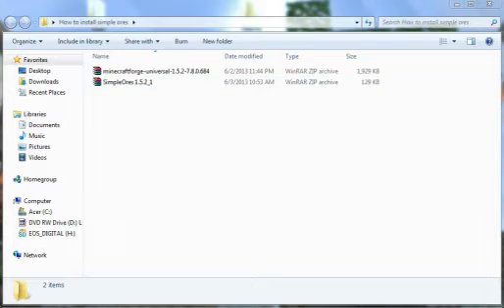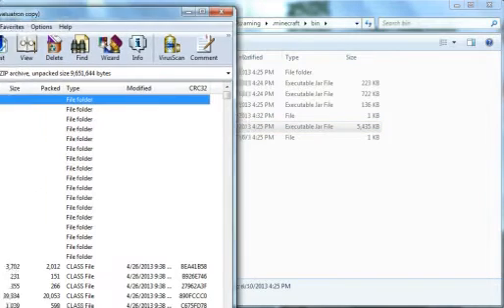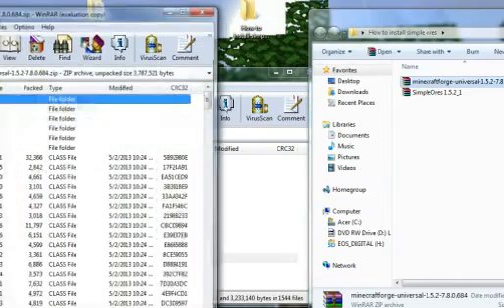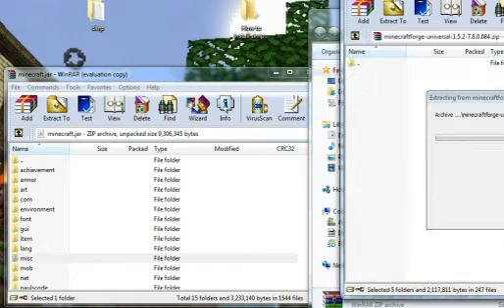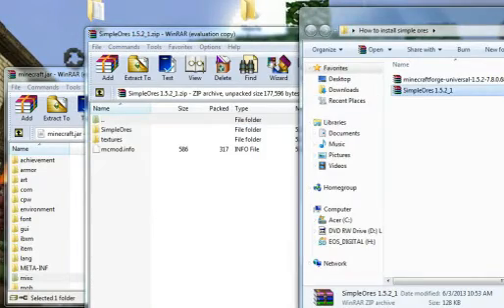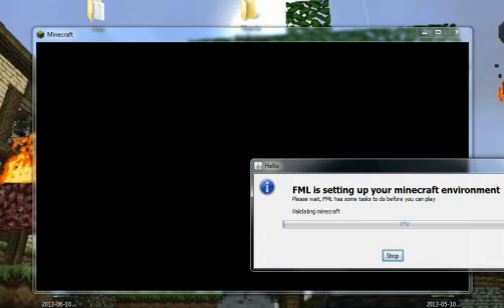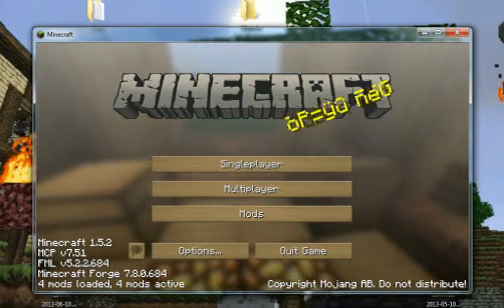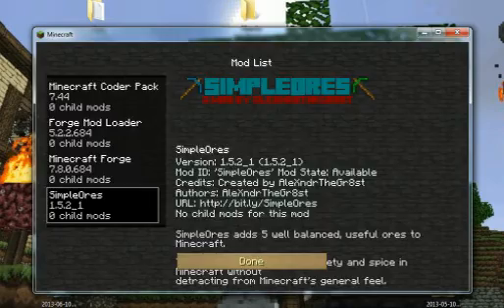How to Install simple ores mod and Minecraft forge 1.5.2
Sorry about the crappy quality, uploading in HD now!